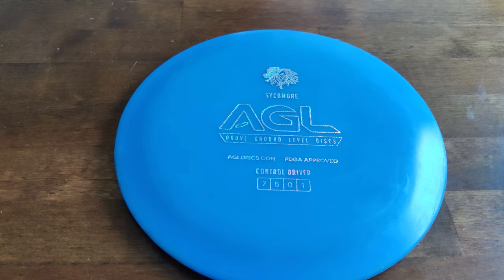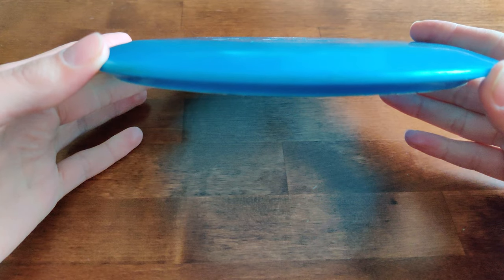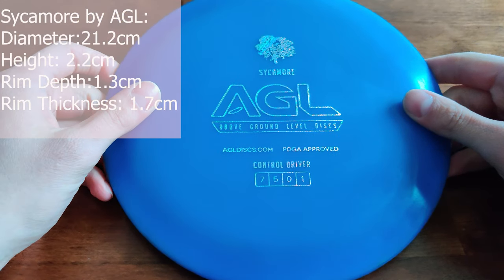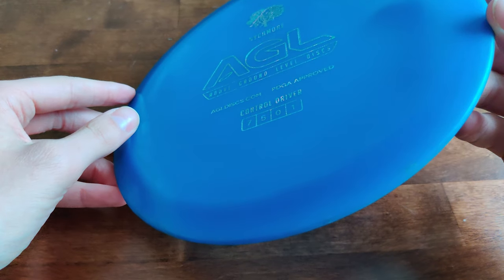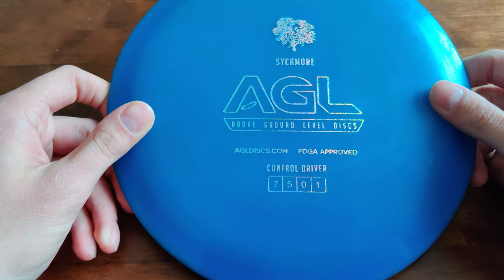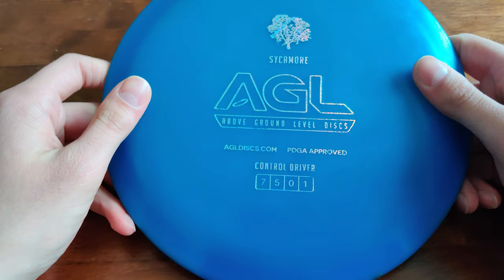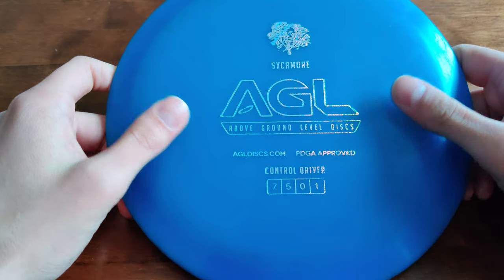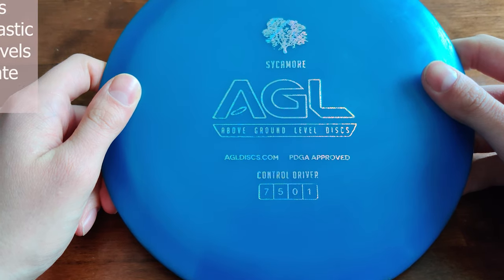[ENG] Above Ground Level Discs Sycamore Review (AGL DISCS)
A quick review of the AGL discs Sycamore. A great fairway driver that fits everyone’s bag. It holds well every angle you give it with great reliability. The Alpine plastic is softer than your Innova star plastic and has great grip similar to Innova’s XT, but in a premium blend.  It is taller than your Teebird or TL and its flight is like a hybrid between them. The specialty of this disc for me is the plastic that is something i have never encountered before. One of the best blends I have tested and great for especially cold and wet play. The discs is manufactured by Gateway. Last two hole distances got mixed! First is hole #9 115m and the second is hole #16 81m!

This video isn't sponsored, but if you want to get one for yourself head